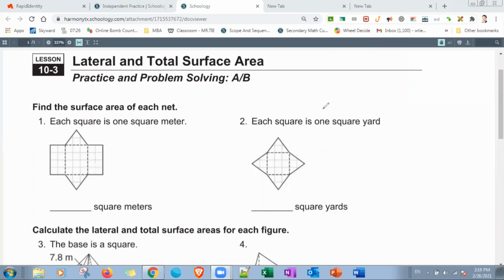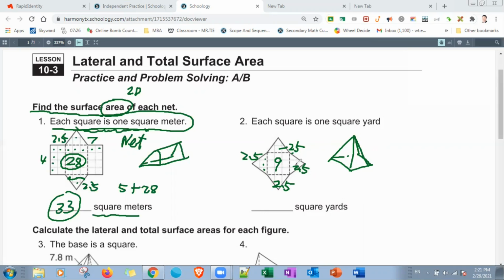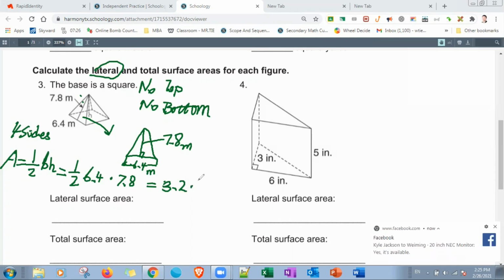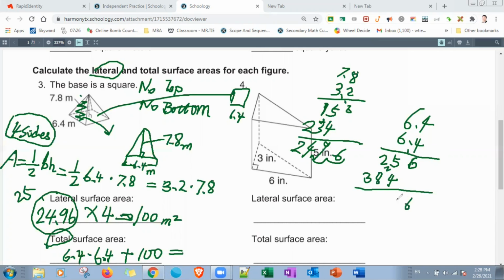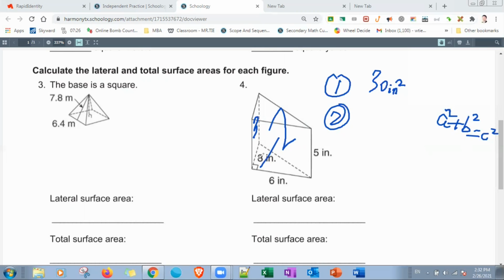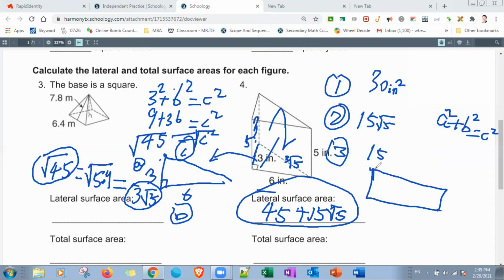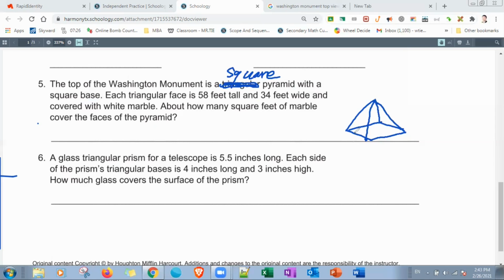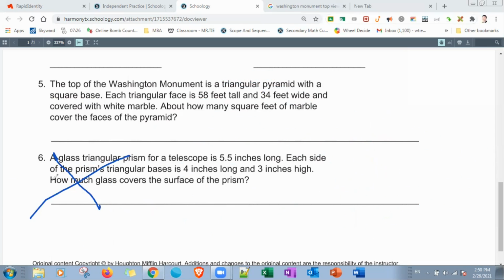Worksheet Help 10 3 AB